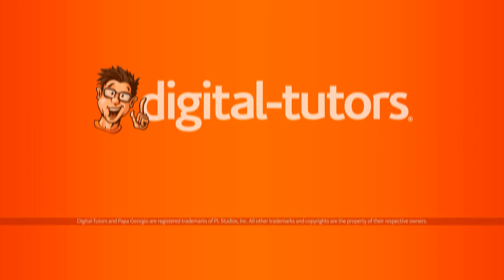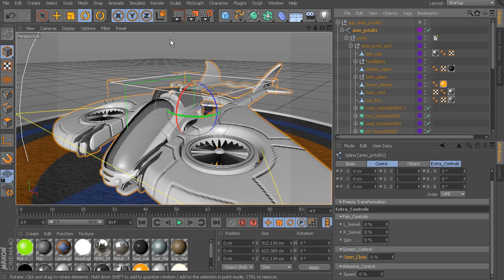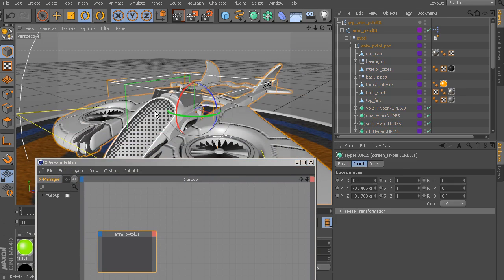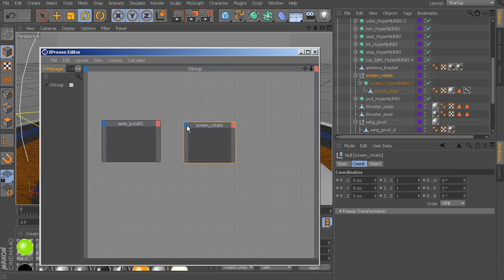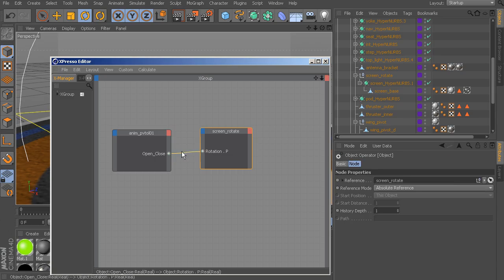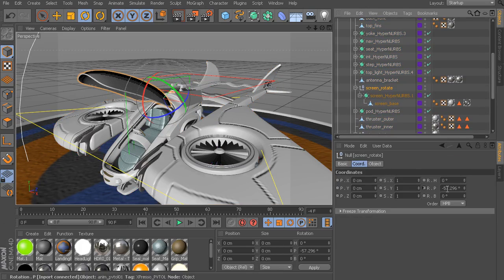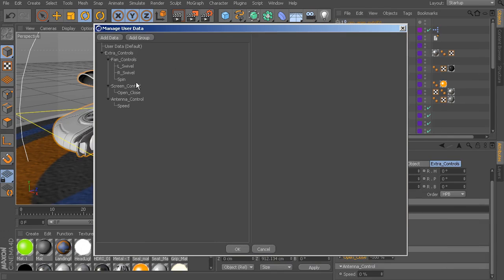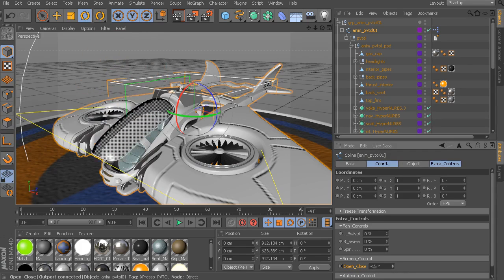CINEMA 4D Tutorials Introduction to CINEMA 4D R14 Tutorial 57